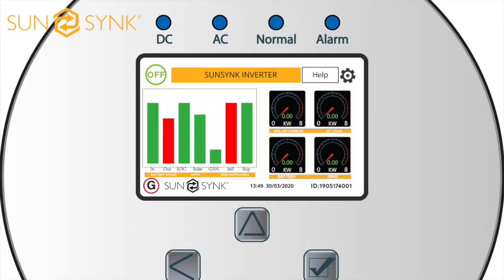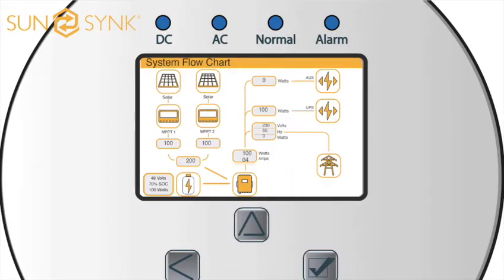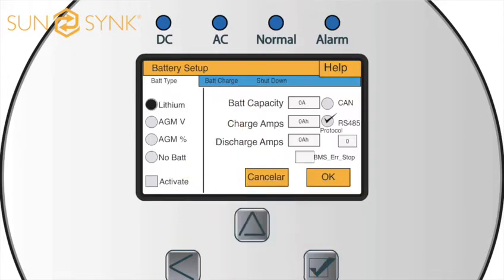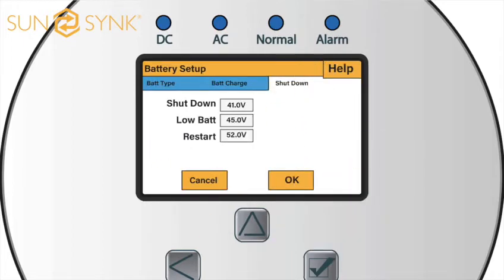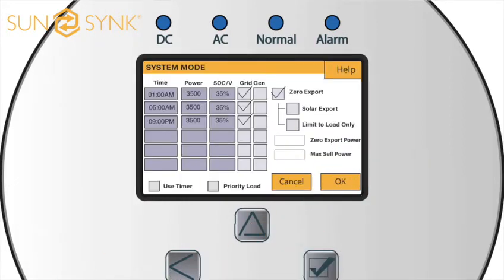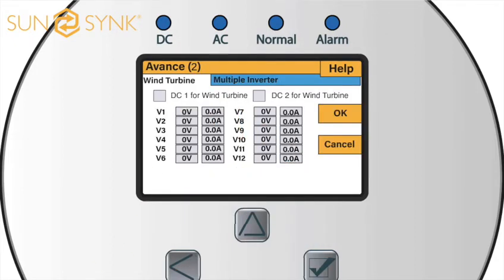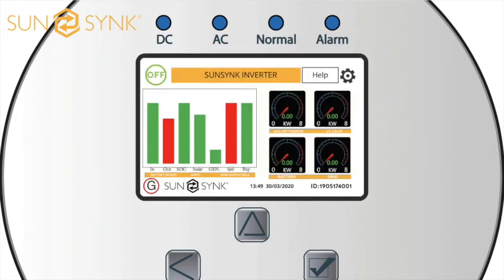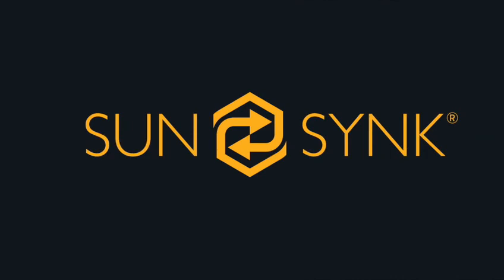Sunsynk Touchscreen Display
A run through of the Sunsynk display and its features. Giving you a basic understanding of how everything works on the touchscreen display, the layout and where everything is situated. Very user friendly and easy to migrate through, giving you peace f mind and easy installations.